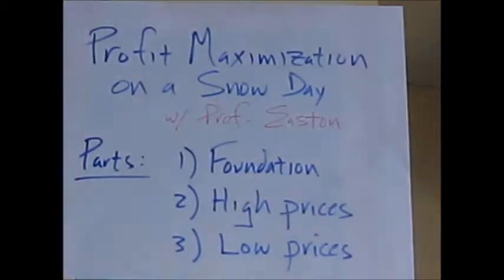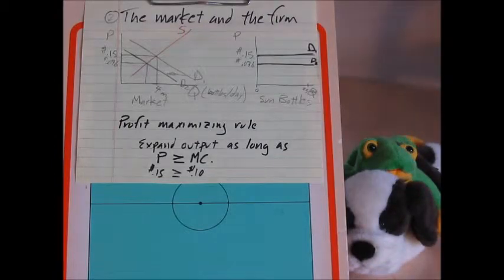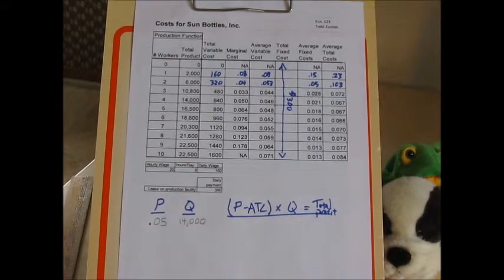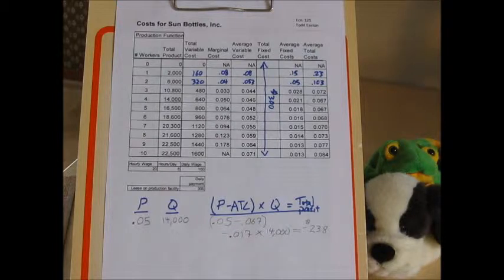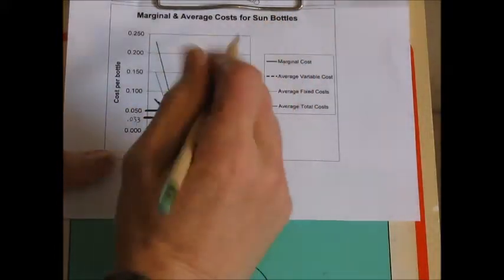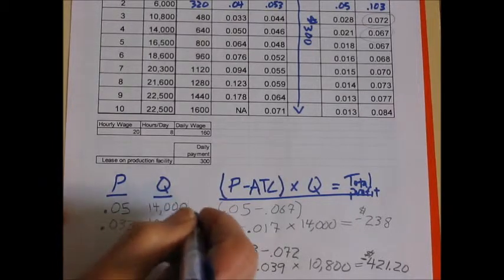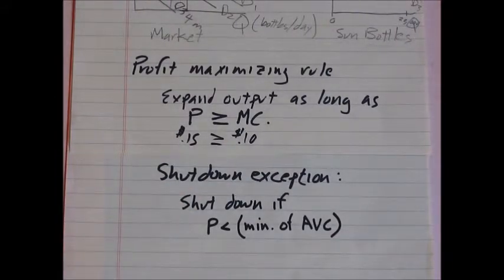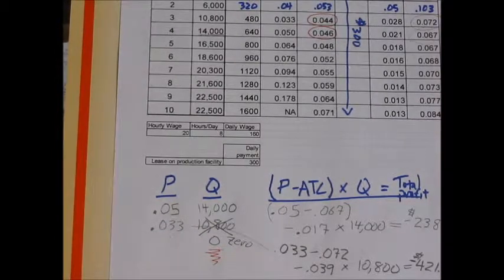PM III Low Prices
In the third of a three-part lecture on profit maximization in the short run, I analyze how a perfectly competitive firm can best respond to very low market prices for their output.  In the process, I present the shutdown exception to the profit maximizing rule.